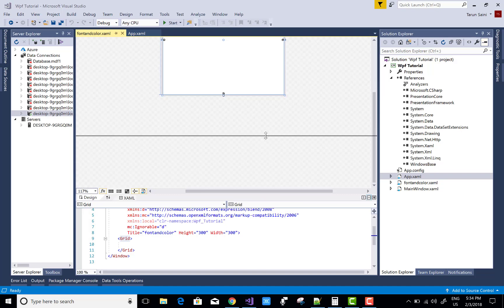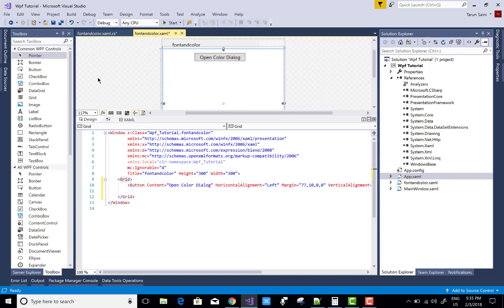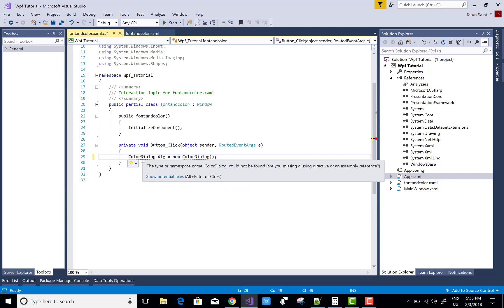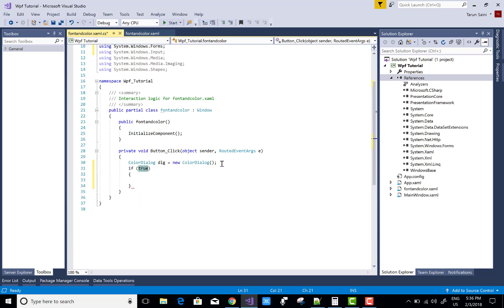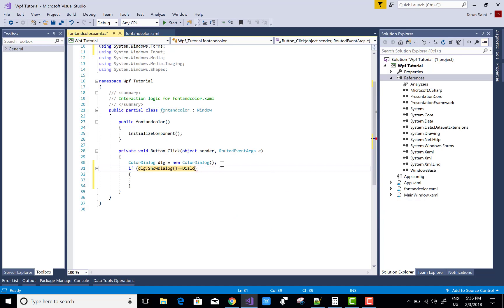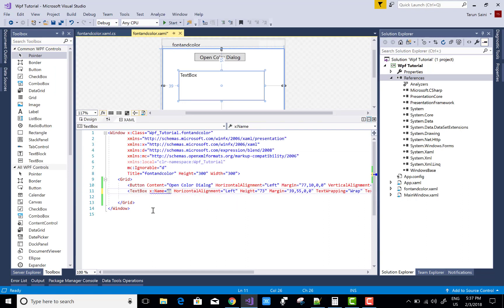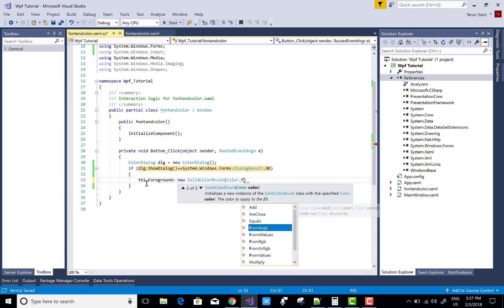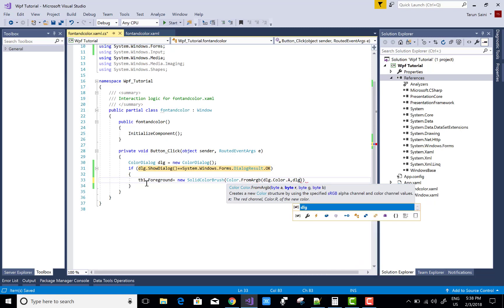Color Dialog Box in WPF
In this WPF Video tutorial, I am going to show you , How to show Color Dialog Box in WPF. Actually, here i am using Windows Forms Color Dialog Box. If you want to more about windows forms color dialog then you use this link.